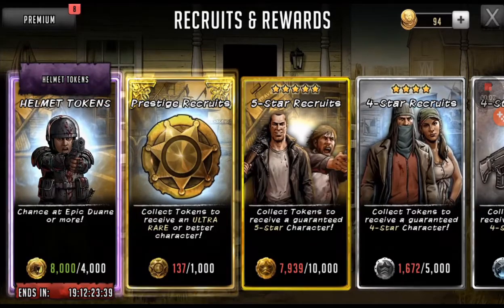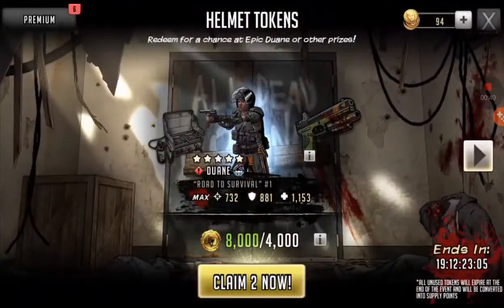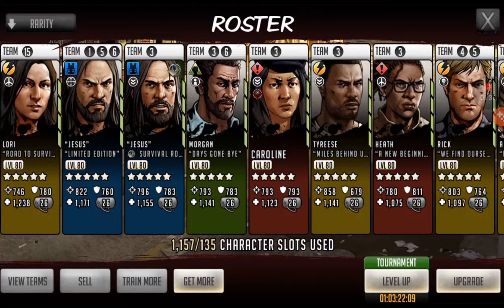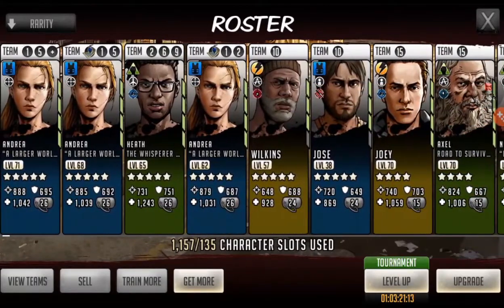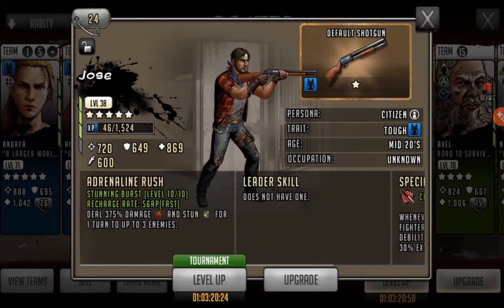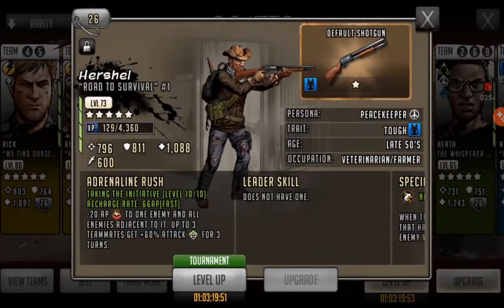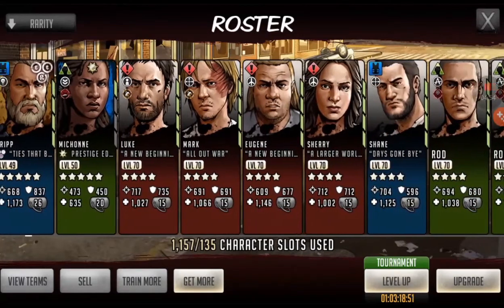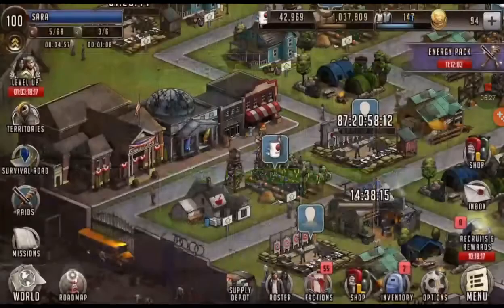Roster Review!! Hold the Line pulls